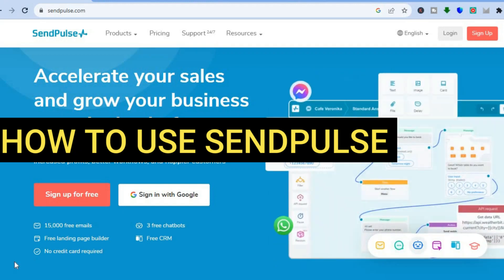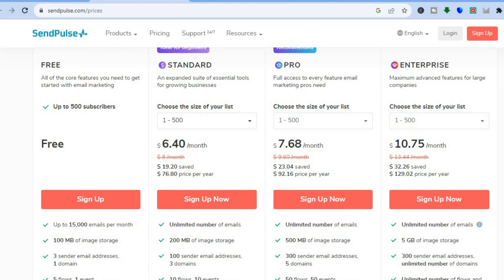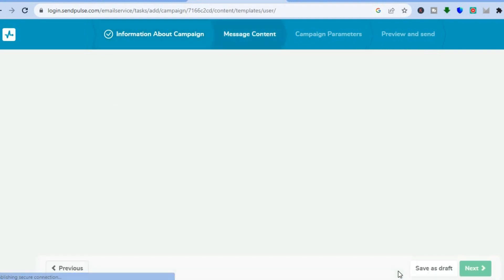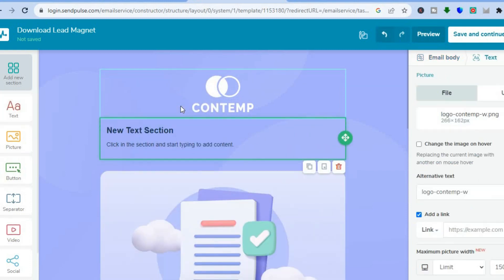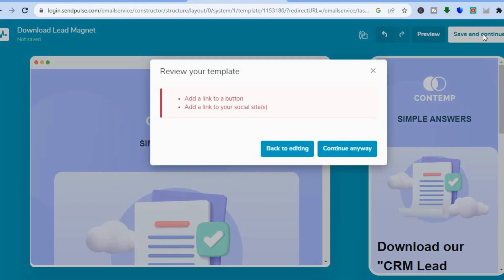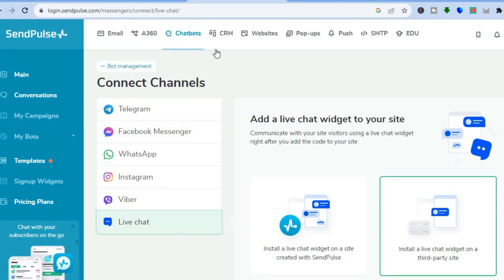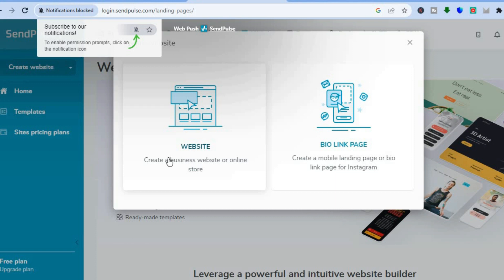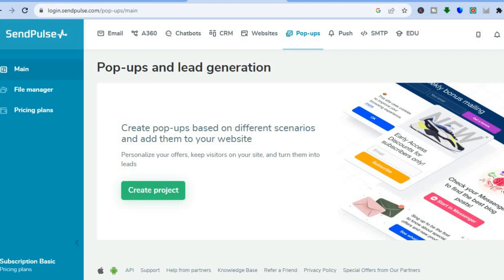HOW TO USE SENDPULSE EMAIL MARKETING PLATFORM